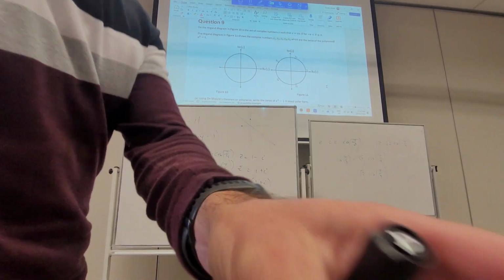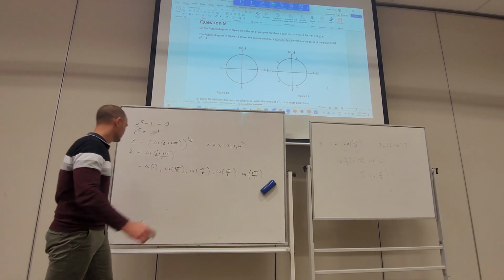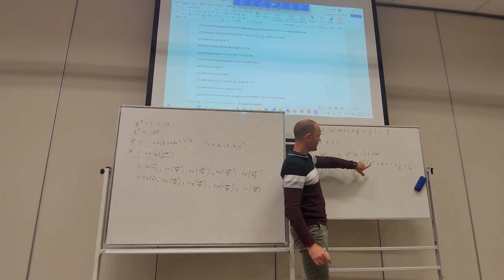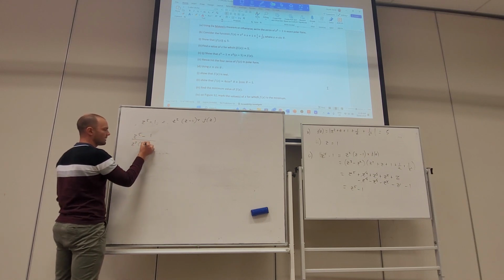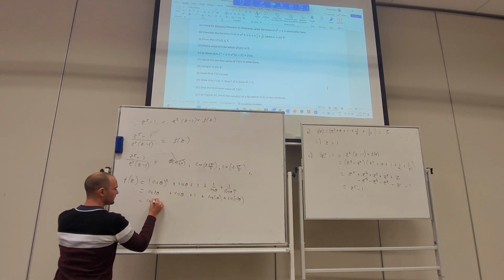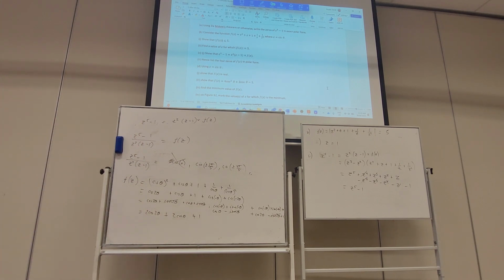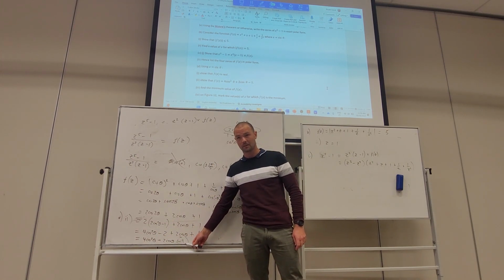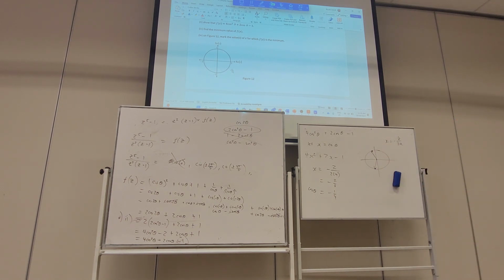Complex Numbers (2023 Exam Q9)